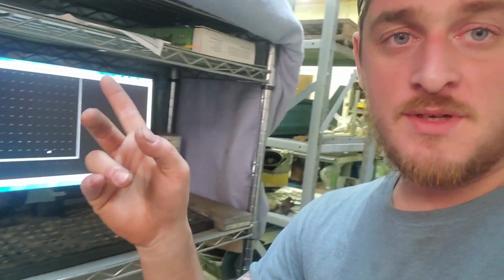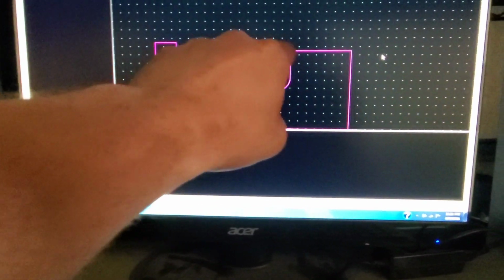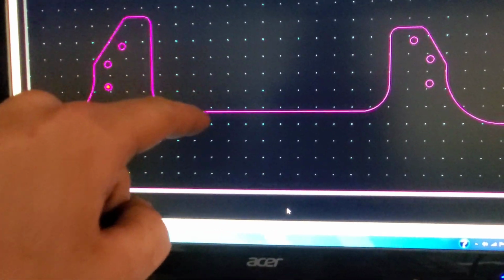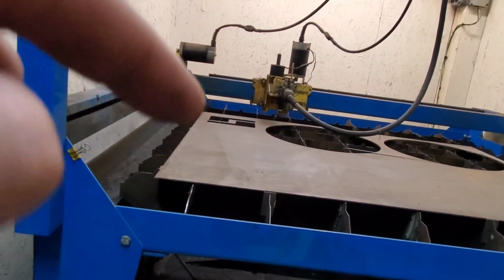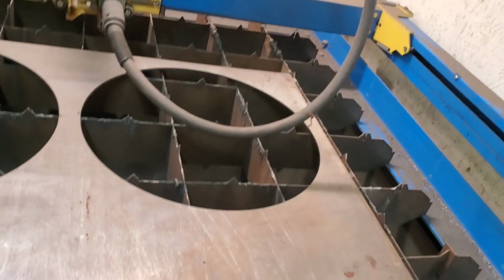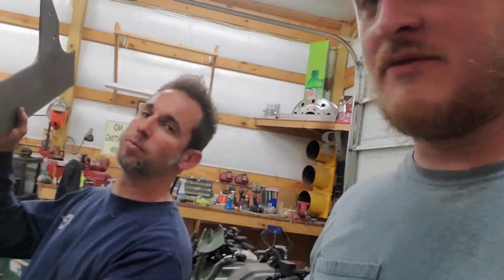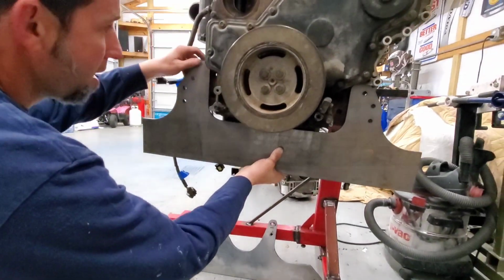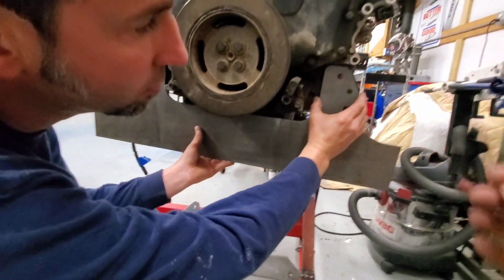Cummins Jet Boat Part 2. CNC Cutting the Front Engine Plate.